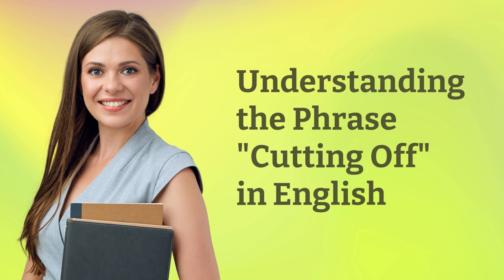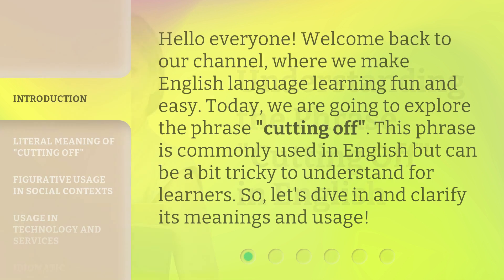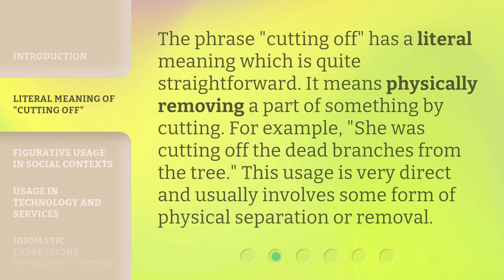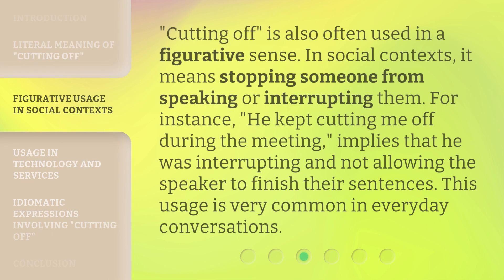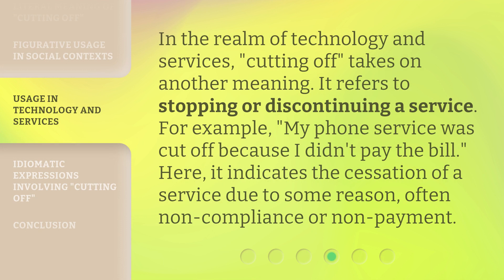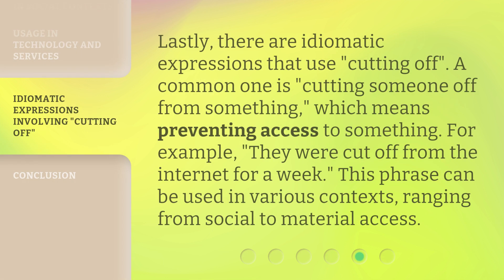Understanding the Phrase "Cutting Off" in English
Unlocking the Meaning of 'Cutting Off' in English • Discover the true essence and usage of the phrase 'Cutting Off' in the English language. Unravel its multiple meanings and contexts in this engaging video.

00:00 • Introduction - Understanding the Phrase "Cutting Off" in English
00:31 • Literal Meaning of "Cutting Off"
00:53 • Figurative Usage in Social Contexts
01:19 • Usage in Technology and Services
01:44 • Idiomatic Expressions Involving "Cutting Off"